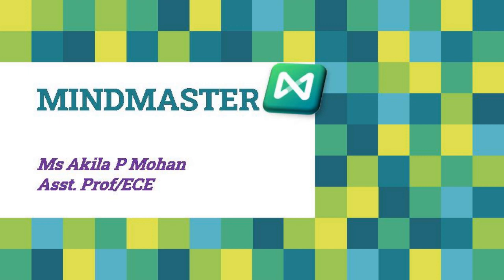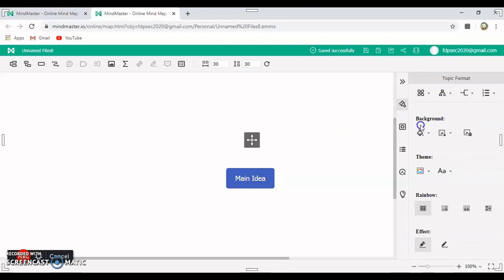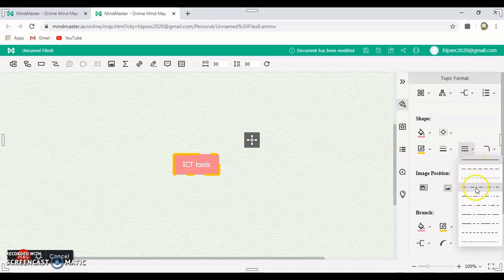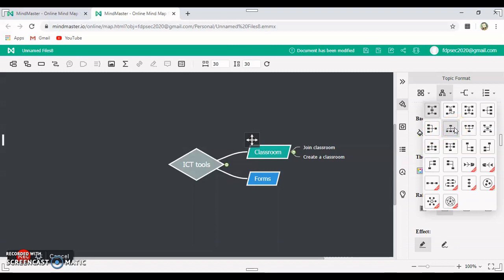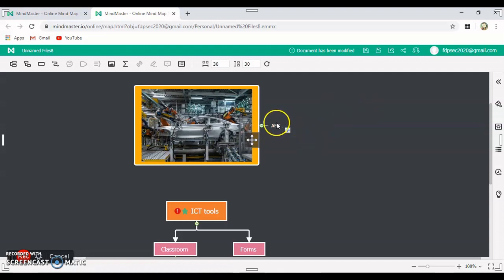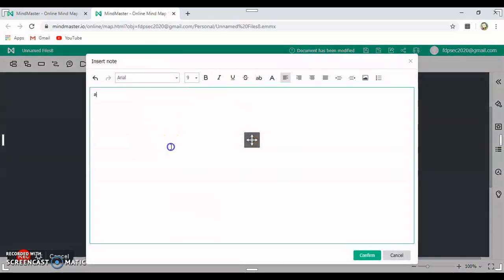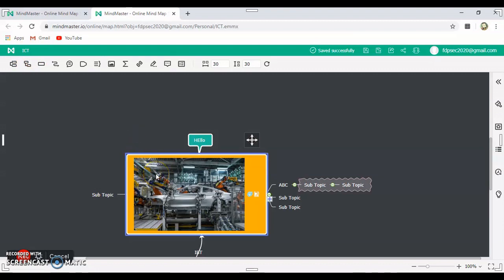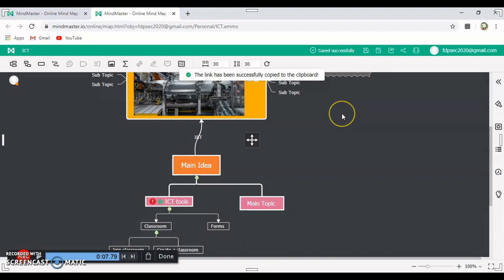Mind Master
In this video, an online tool for creating mind map is explored.

Asst Prof/ECE